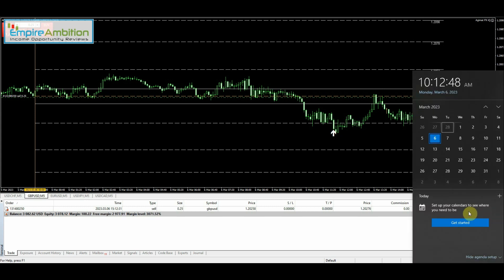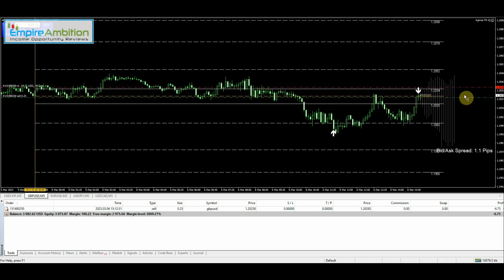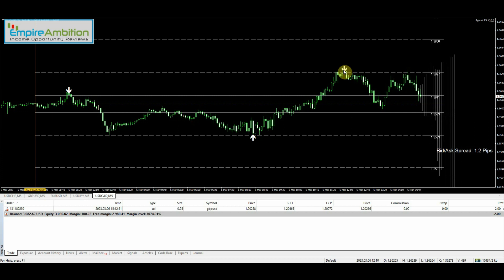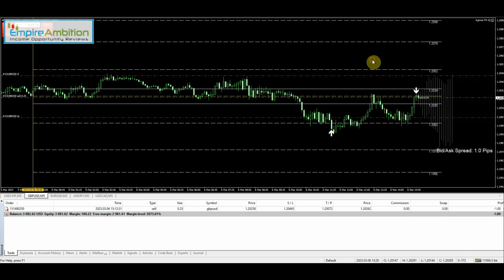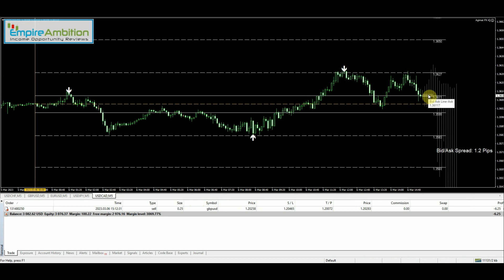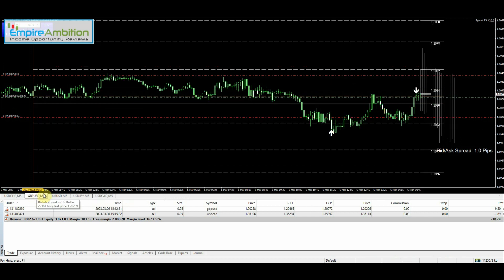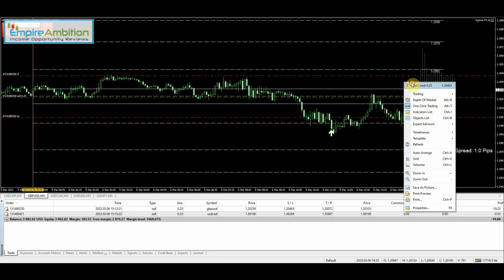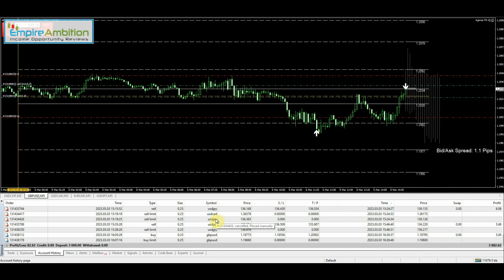Agimat FX IQ Day 4 Trading Results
) Welcome to the Agimat FX IQ day 4 trading results. Today we caught 2 trade setups. In the video i mentioned that i plan to start waiting for a pull back before entering trades. We'll see how that goes.

As always if you have any questions just let me know and i'll try to find the answers.

Bitcoin: 3KXsr5bSX1EbeoxgKXzaypovUVgXVP7USA
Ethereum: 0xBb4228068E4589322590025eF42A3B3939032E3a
Litecoin: LU7fDRfG3bzp3533EP3MJA6ZmZaj2AMsvZ